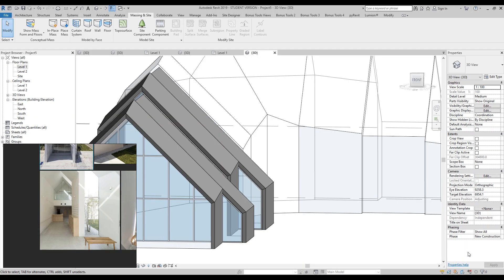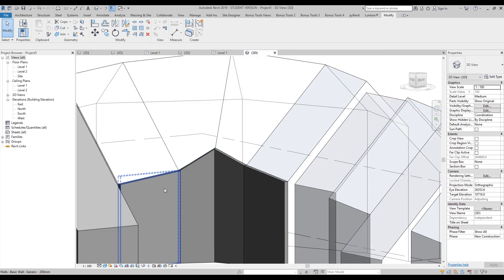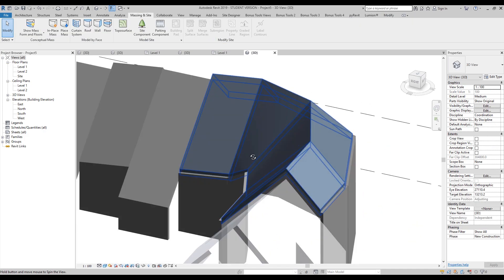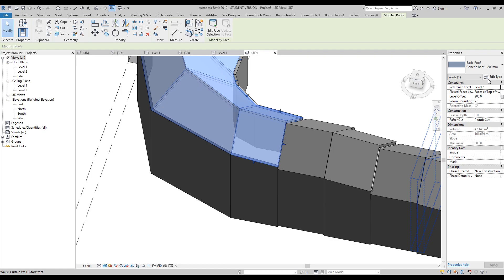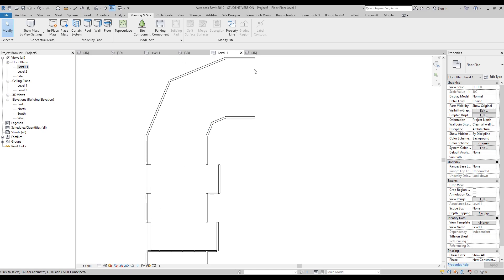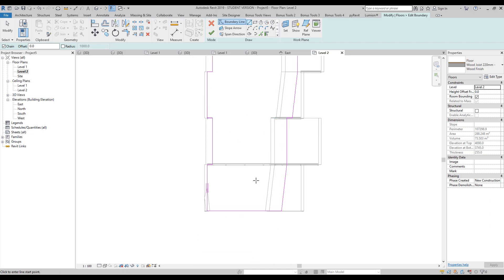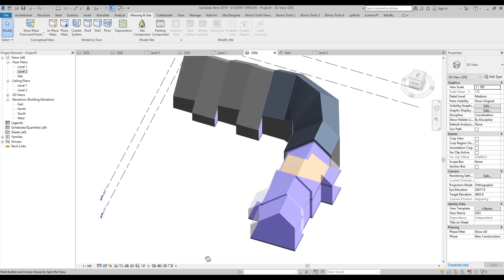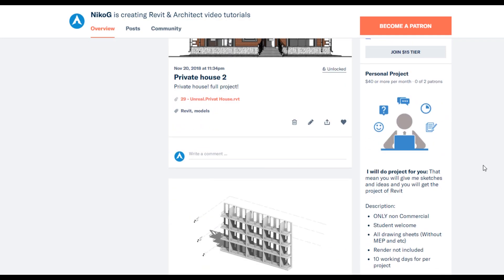Asahicho Clinic in Revit 2019. Part 3 [LR5M] (Quick overview)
in this video, we will create mass forme of Asahicho Clinic in Revit 2019

❐ COMPUTER SPECS
➫ Main PC: